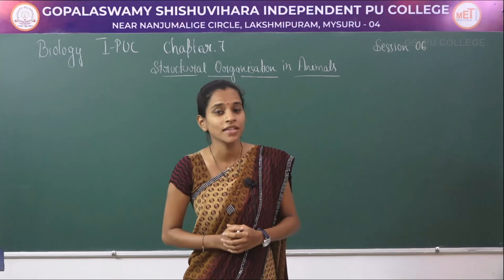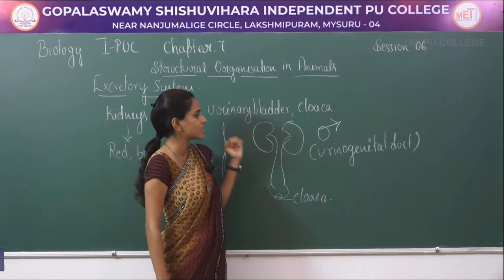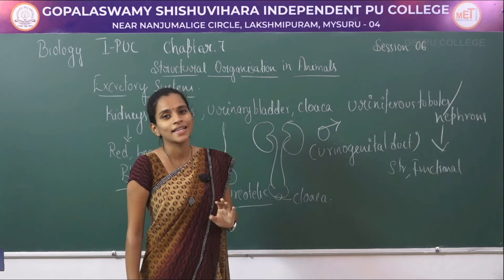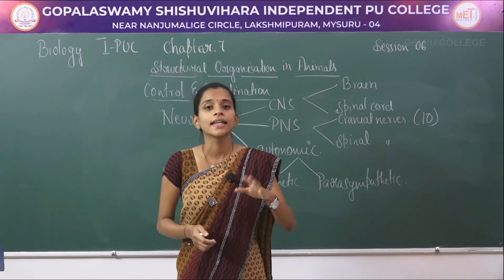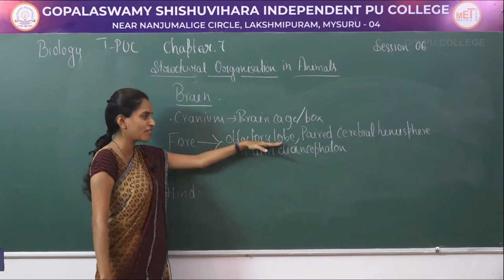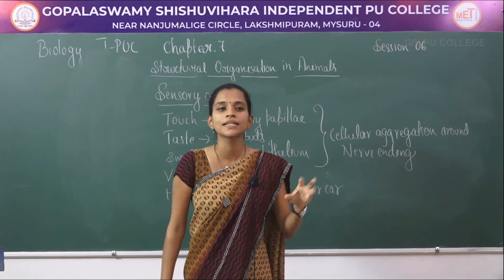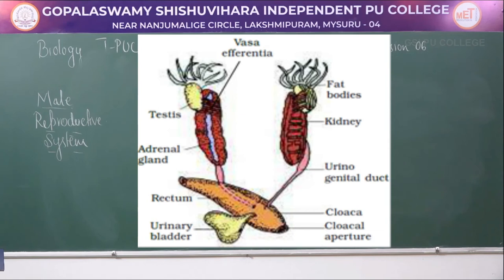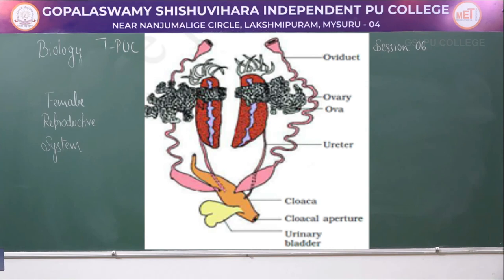BIOLOGY | 1st PUC | CH 07 | STRUCTURAL ORGANISATION OF ANIMAL - FROG ANATOMY | S06